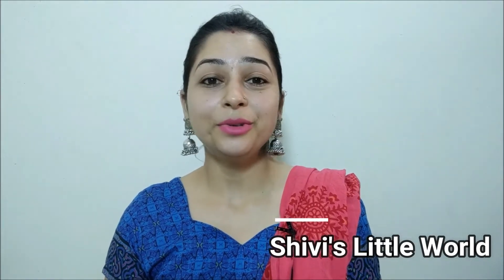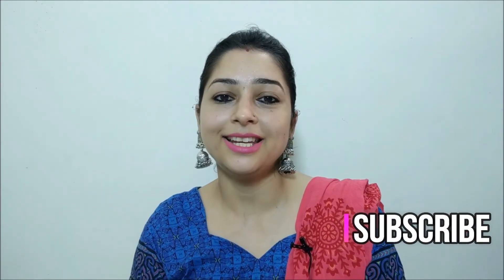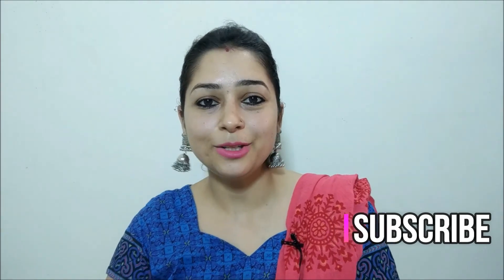Review : IBA HALAL ALL DAY KOHL KAJAL | VEGAN AND CRUELTY FREE KAJAL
Hello everyone, In this video I am reviewing Iba Halal all day kohl kajal. which is said to be vegan and cruelty free.

देखें क्या हुआ जब मैंने लगाया ये काजल पूरे 10 घंटों के लिए | URBAN COLOR KAJAL REVIEW